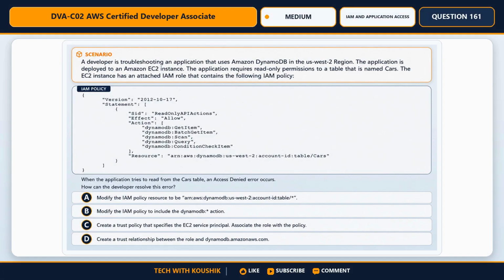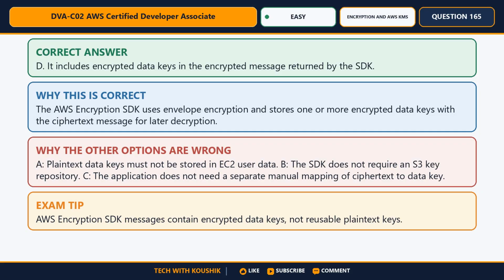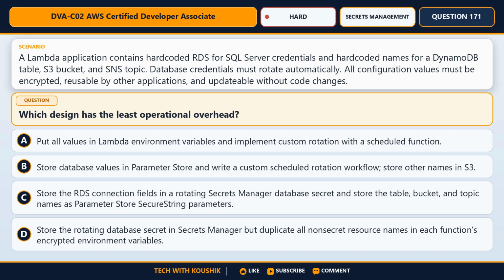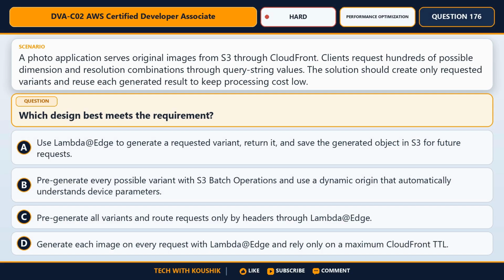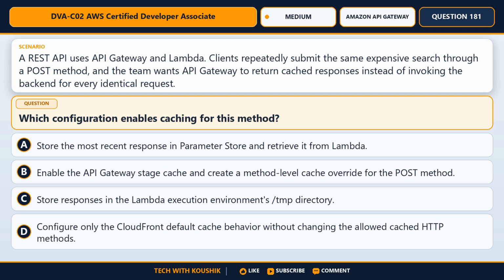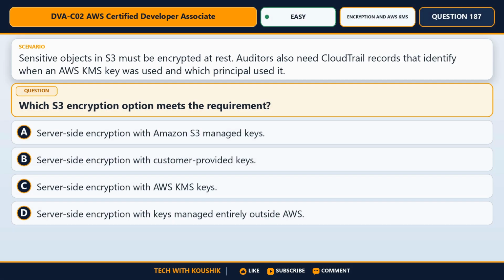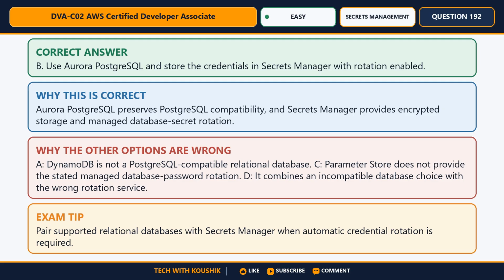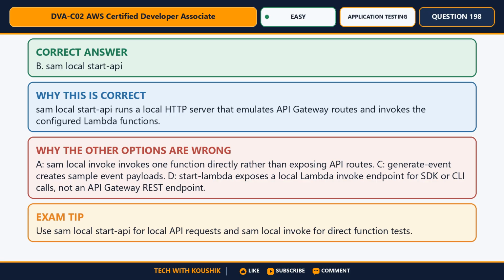DVA-C02 Exam Prep Questions & Answers Latest 2026 | AWS Developer Associate | 38 Questions | Set 5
Start here with Set 5 of our DVA-C02 AWS Developer Associate practice library—Questions 161–198 can be completed without watching any previous set.

Keep a note of questions you miss so you can revisit those topics before your exam.

00:00 Introduction
00:19 Question 161
03:05 Question 162
04:53 Question 163
07:17 Question 164
08:46 Question 165
10:19 Question 166
11:38 Question 167
13:03 Question 168
14:34 Question 169
16:20 Question 170
17:46 Question 171
19:48 Question 172
21:26 Question 173
23:57 Question 174
25:44 Question 175
27:20 Question 176
29:18 Question 177
30:53 Question 178
32:35 Question 179
34:17 Question 180
36:06 Question 181
37:48 Question 182
39:24 Question 183
41:21 Question 184
42:43 Question 185
44:08 Question 186
45:52 Question 187
47:20 Question 188
48:58 Question 189
50:26 Question 190
51:50 Question 191
53:27 Question 192
55:00 Question 193
56:14 Question 194
58:02 Question 195
59:42 Question 196
01:01:24 Question 197
01:02:55 Question 198

557 Questions • 14 Standalone Sets

Set 1: Q1–43
Set 2: Q44–79
Set 3: Q80–119
Set 4: Q120–160
Set 5: Q161–198
Set 6: Q199–240
Set 7: Q241–279
Set 8: Q280–321
Set 9: Q322–366
Set 10: Q367–405
Set 11: Q406–447
Set 12: Q448–488
Set 13: Q489–531
Set 14: Q532–557

Finished this set? Pick another practice set from the playlist and see if you can improve your score.